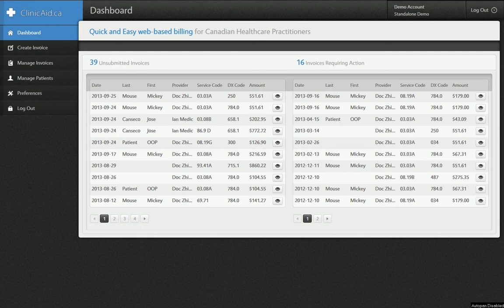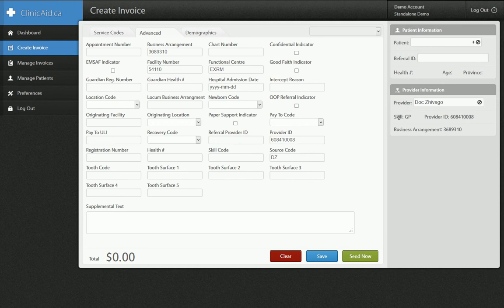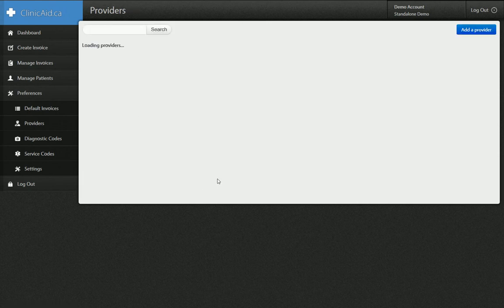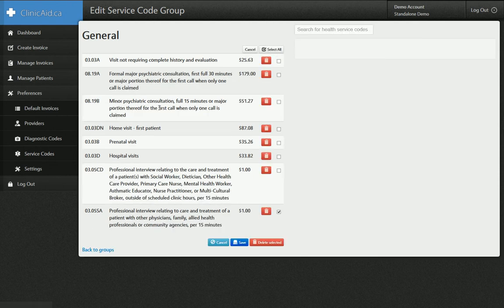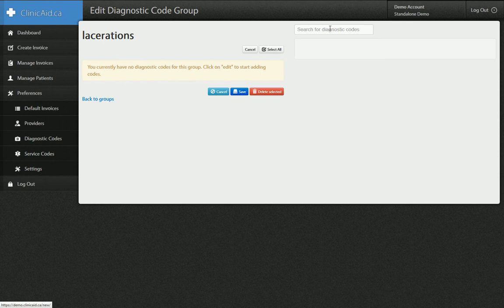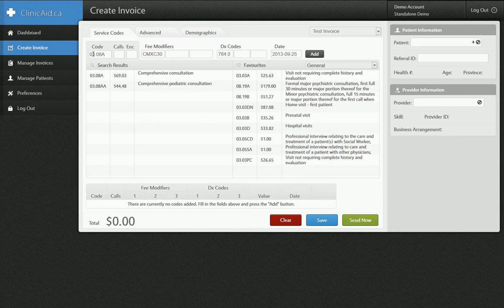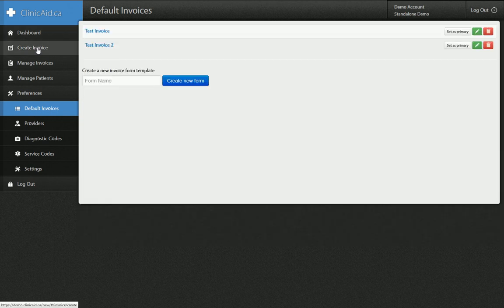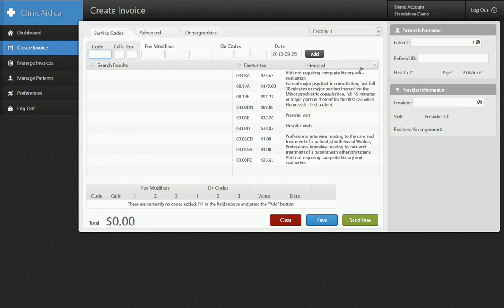Setting up your account for Fast Billing in ClinicAid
Customization and set-up video to cover setting up your own Provider information as well as sets of Service and Diagnostic codes and creating Default Invoices. ClinicAid is the quickest, easiest way to submit your bills online to Alberta Health.